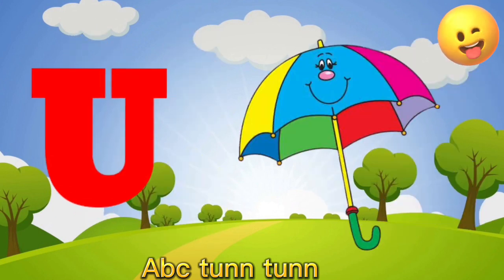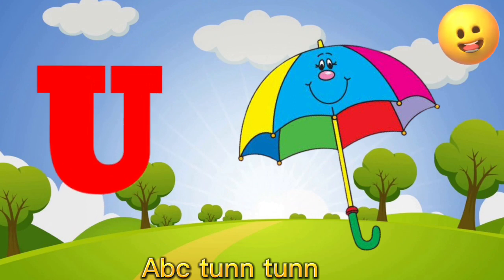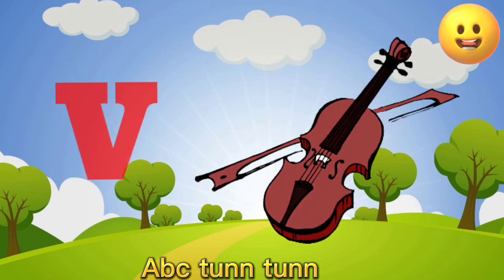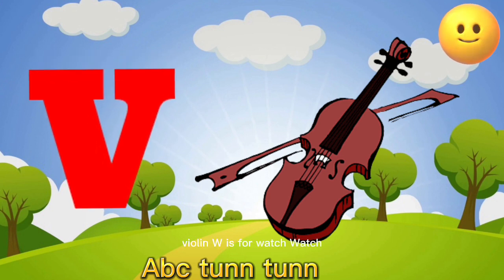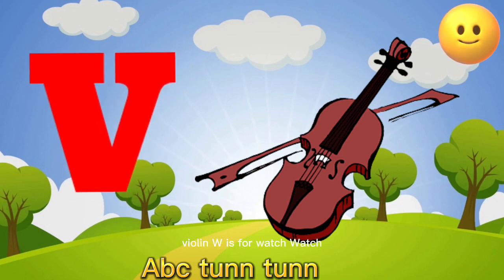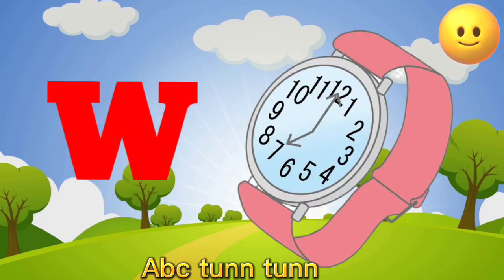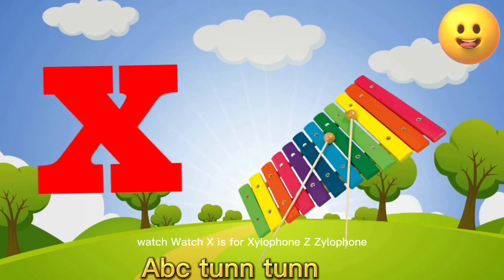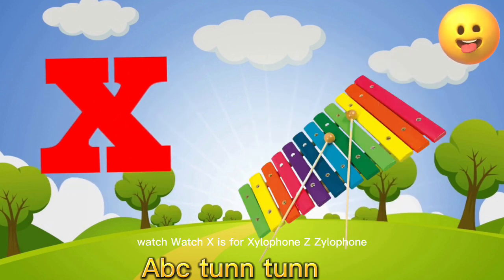फ़ोनिसक गीत, एबीसी गाने वर्णमाला, ए फॉर एप्पल,A for Apple b for ball,phonics song with2 words A to Z